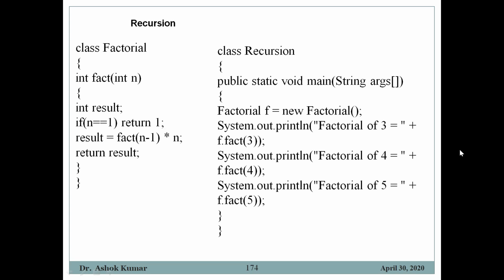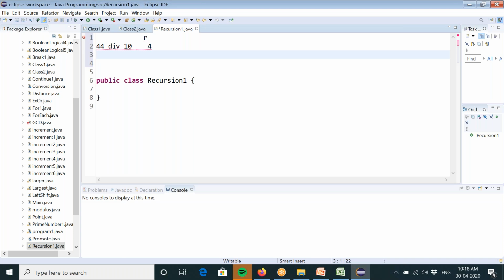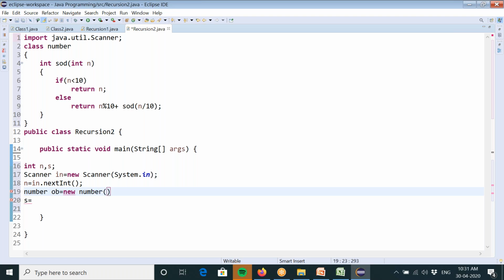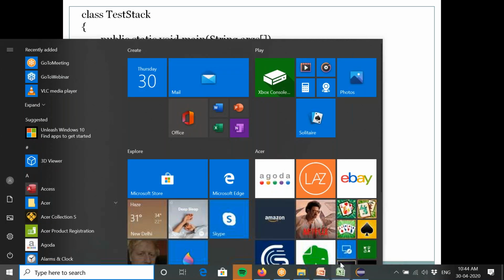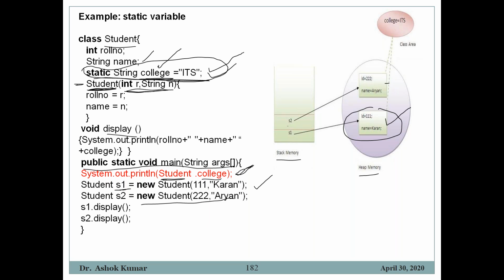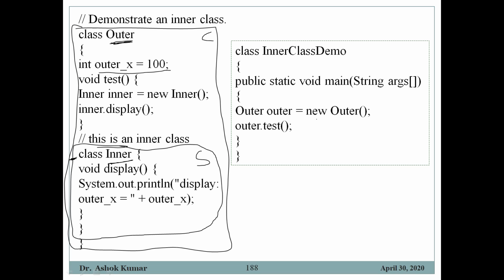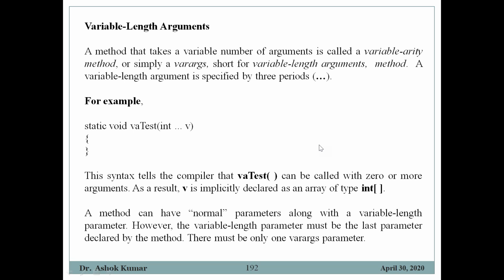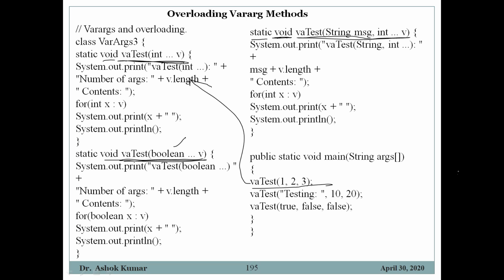Recursion, access specifiers private, public, static variable,block and mehod, inner classes, vararg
This video discusses bout Recursion,  private, public, and default access modifiers,  static instance variable,static block and static methods in a class.  The video also explains the concept of  nested classes and  variable-arity methods.